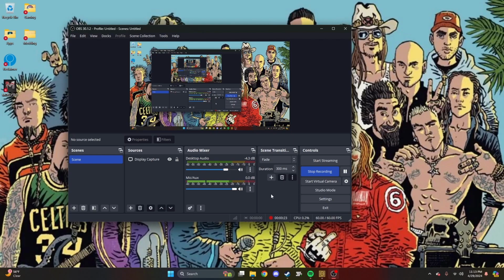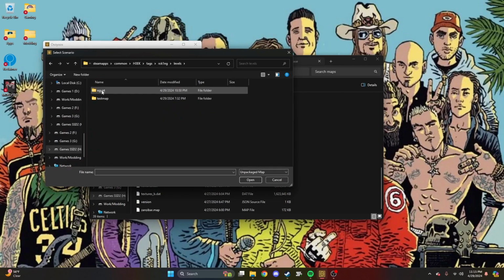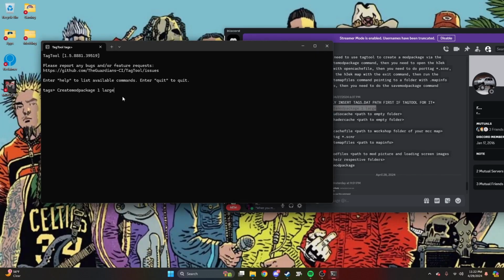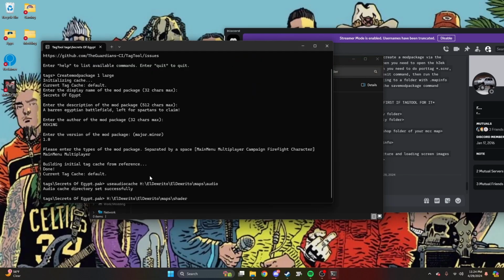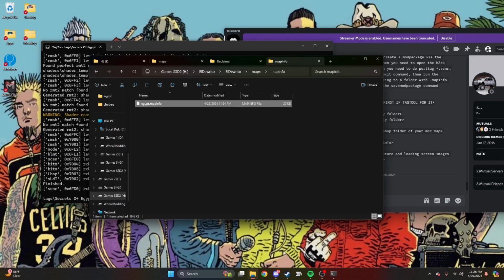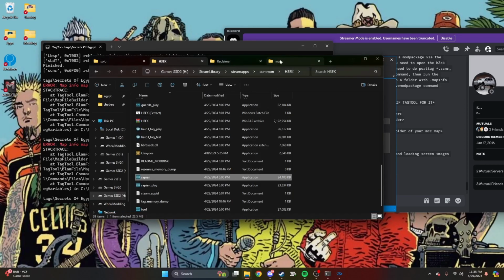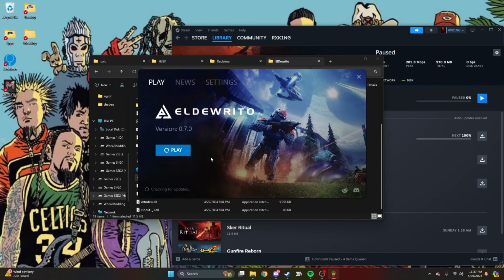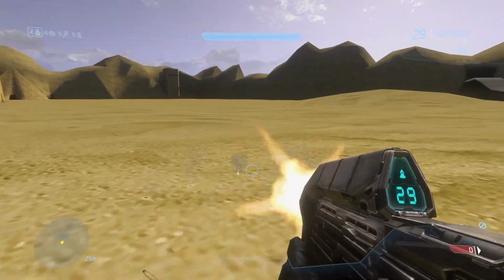ElDewrito Mod Tutorial - Converting H3EK Maps To ED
* YOU NEED THE HALO 3 EDITING KIT TO MAKE MODS FOR ED.*

This is a brief explanation on how to use H3EK and TagTool to export a map to ElDewrito, you do need some experience in mapping and tag usage to make a proper mod for ED, but this goes over the process.